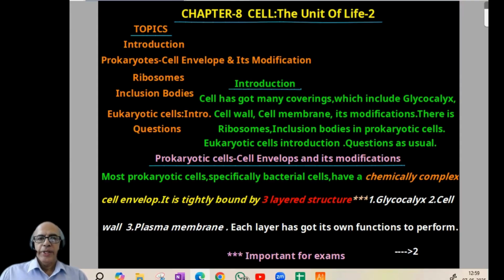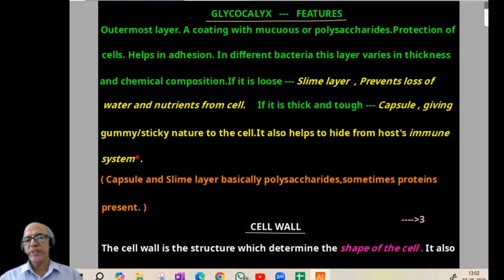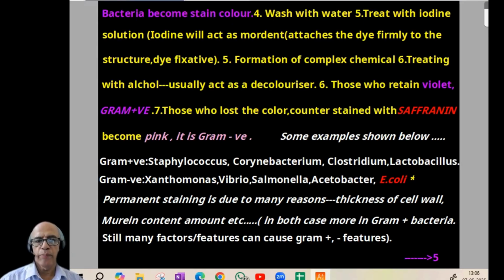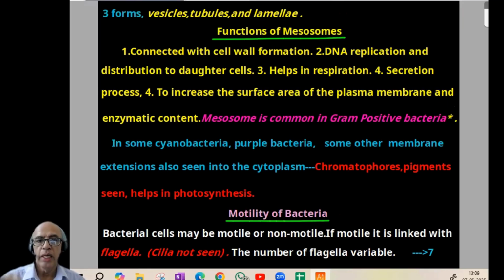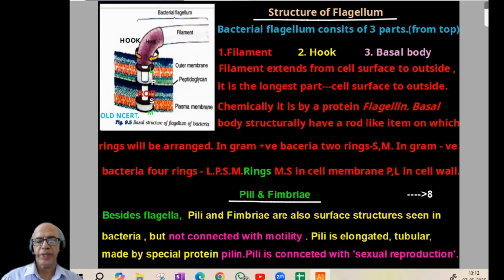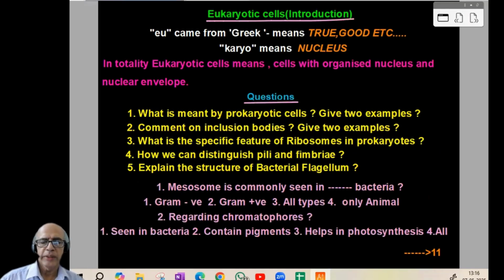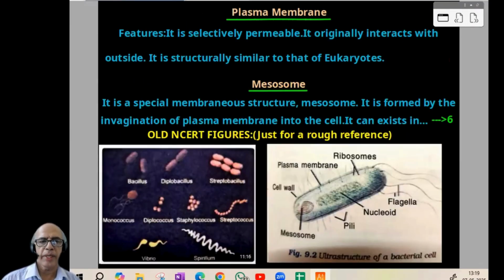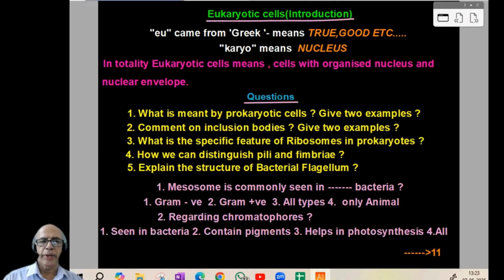Cell – The Basic Unit of Life Explained in Under 20 Minutes | NCERT Class 11 Biology| Botany| Part 2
Dive into the fundamentals of biology with this quick and comprehensive explanation of the cell – the basic unit of life. Aligned with the NCERT Class 11 syllabus, this video simplifies complex concepts to help you prepare effectively for exams. Perfect for quick revision or first-time learning!
Cell Theory
Types of Cells (Prokaryotic & Eukaryotic)
Cell Structure Overview
Key Functions and Organelles
Ideal for CBSE, NEET aspirants, and anyone studying NCERT Biology.